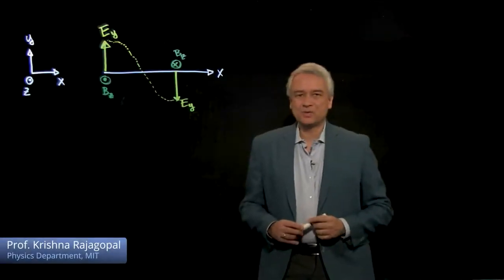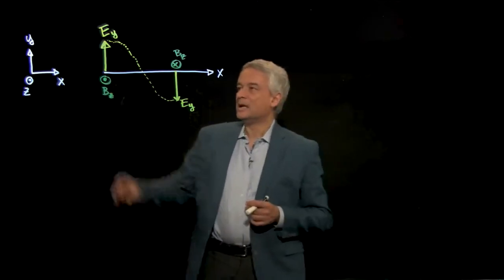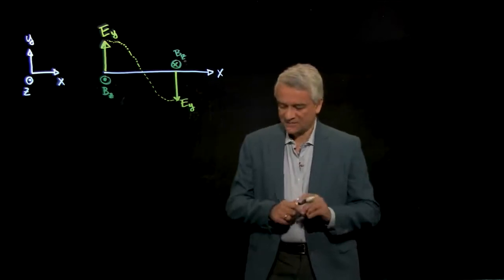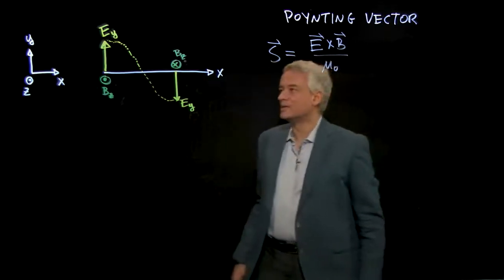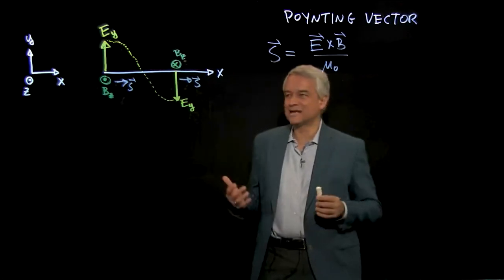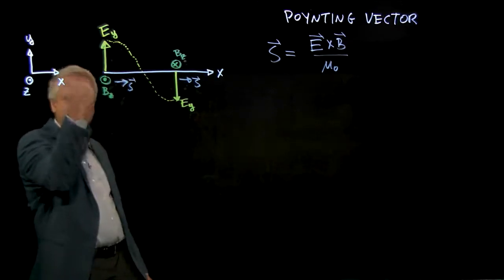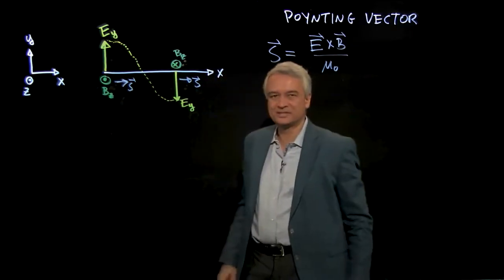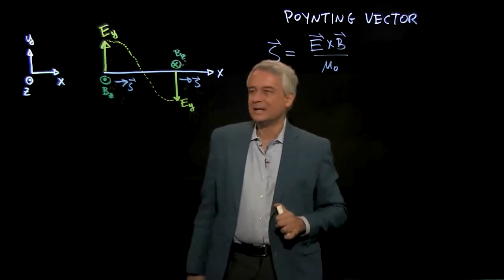Direction of the Poynting Vector